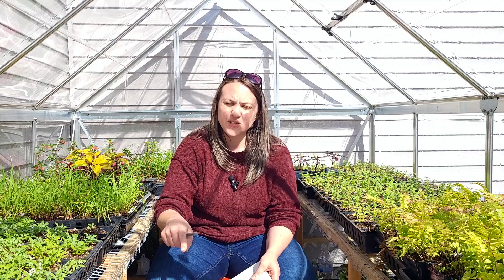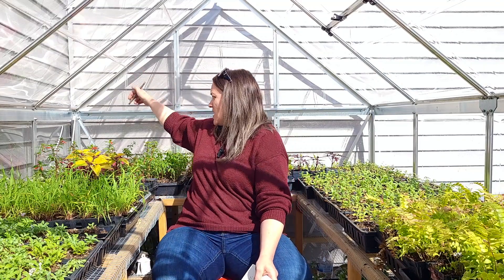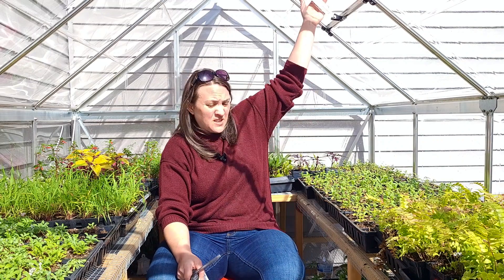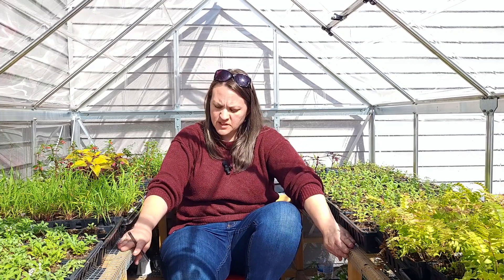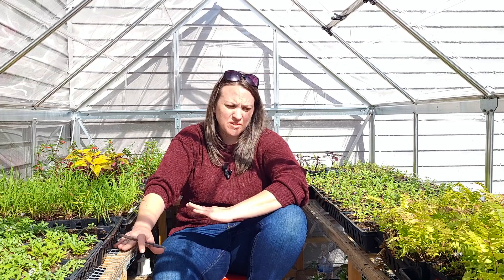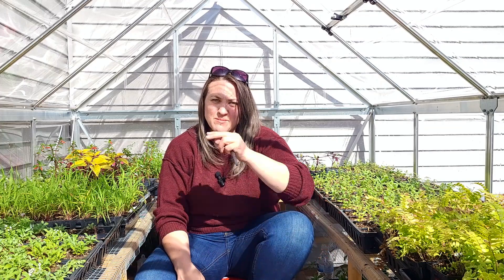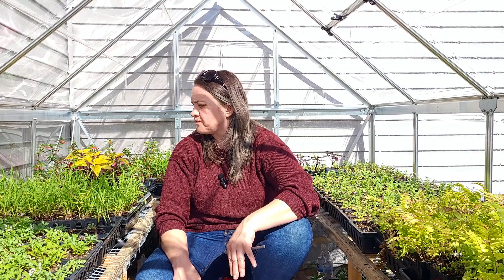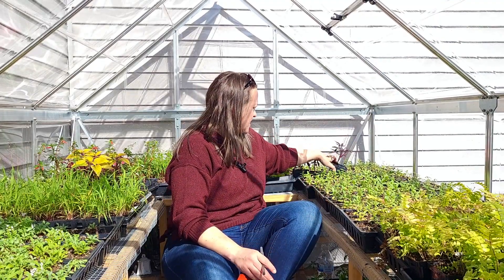Palram Greenhouse. Would I buy it again? 💸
1 year review on Palram greenhouse. About Palram Canopia Greenhouse and my personal thoughts on this Costco Greenhouse kit. What modifications did I make and would I do it again?